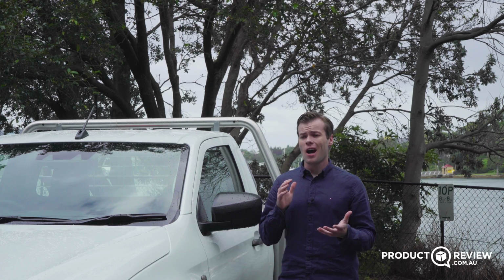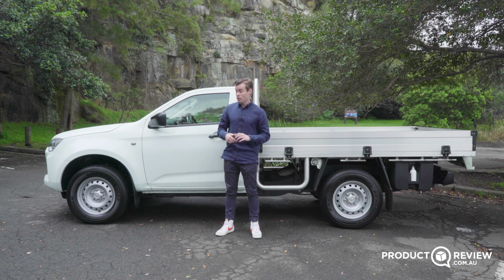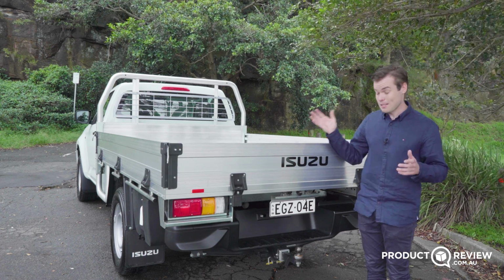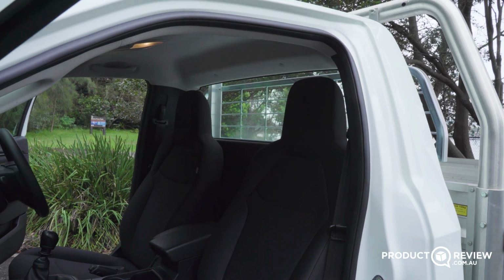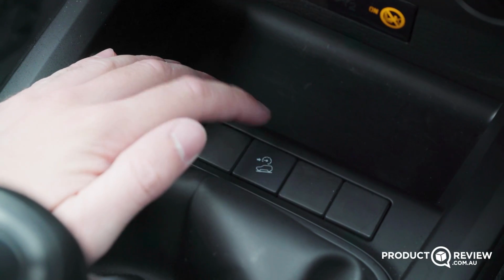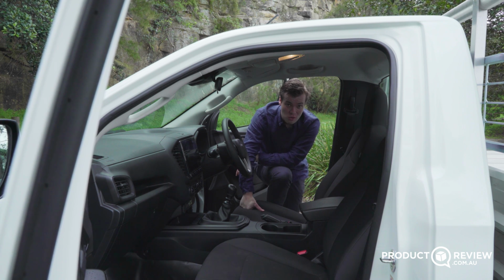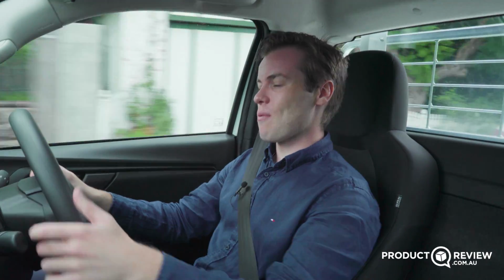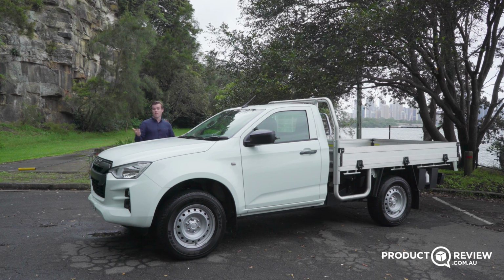2021 Isuzu D-MAX SX Single-Cab In-Depth Review | Same Power, Less Weight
Our resident car expert, Cameron, jumps into the drivers seat of the new D-MAX SX, to tell you everything you need to know about one of the most powerful utes in this segment.

Skip to your favourite parts below:
00:00 Intro
00:22 Pricing and Options
01:16 Exterior Features
03:00 Tray, Towing and Rear
05:37 Interior Features
10:46 Engine
11:33 Driving
13:41 Verdict